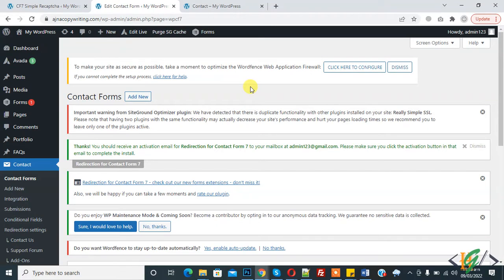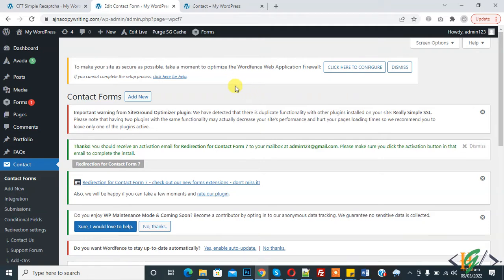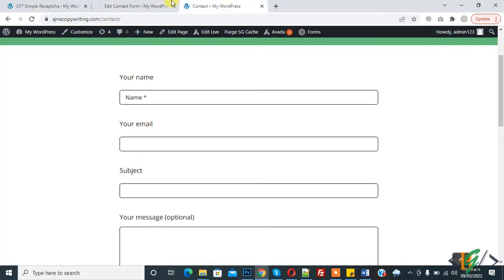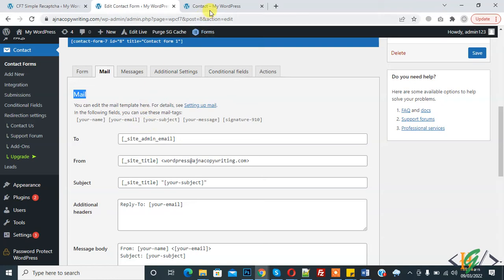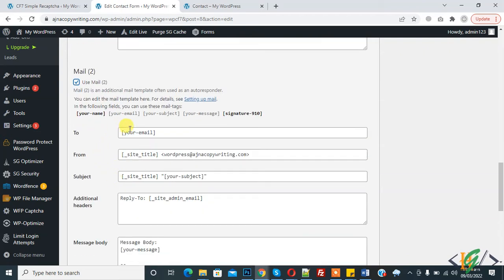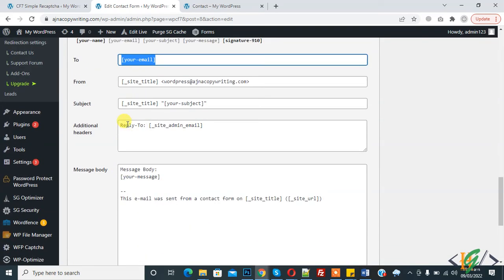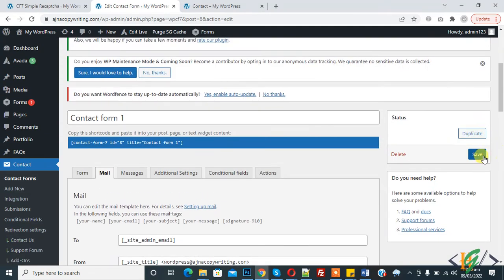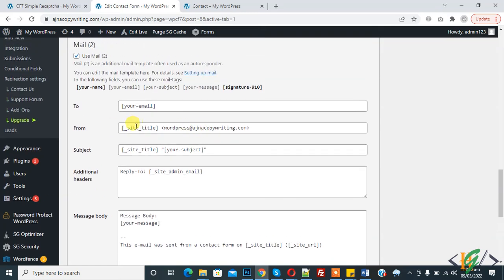Contact Form 7 Auto Response Email | Auto Response Message to User When Submit CF7 Form in WordPress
In this wordpress contact form 7 tutorial you will learn how to set/add/create auto response email message to any user when they fill and submit the form in wordpress.